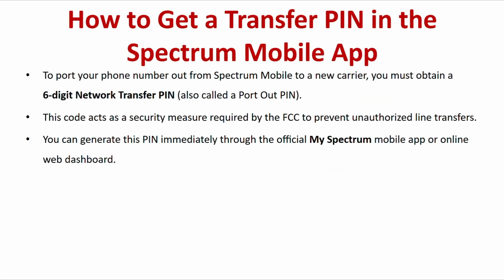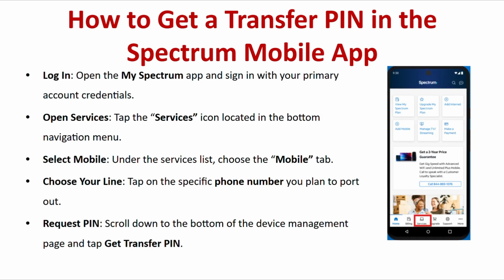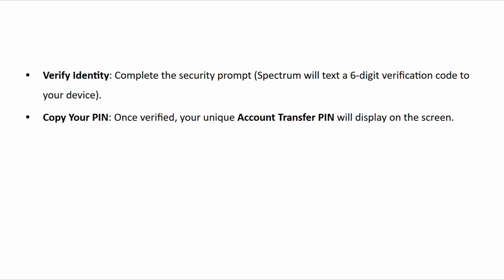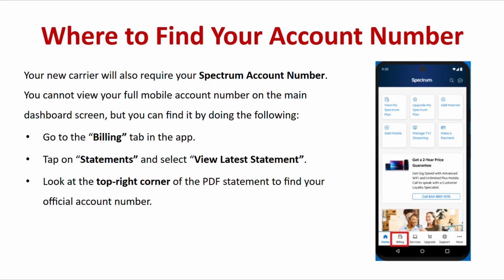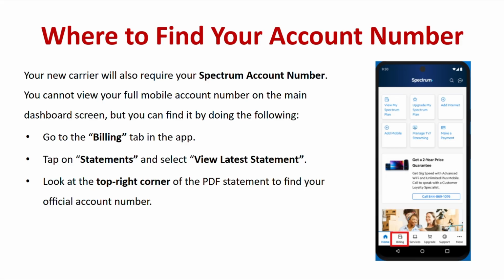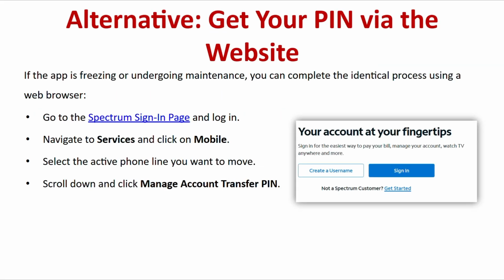How to Get a Transfer PIN in the Spectrum Mobile App - Port Out Tutorial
Learn how to get a Spectrum Mobile Transfer PIN in the app for a smooth number port. Simple steps to request your PIN quickly.